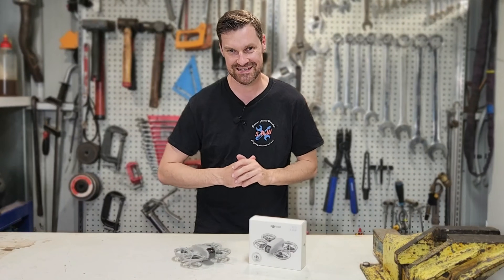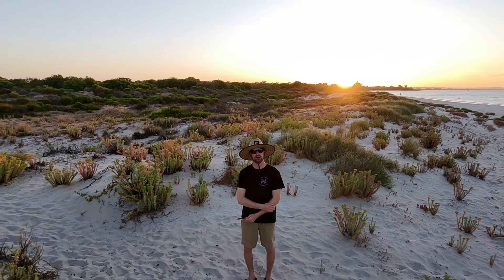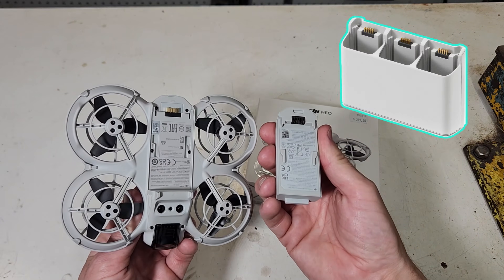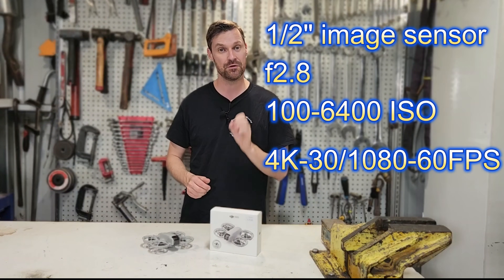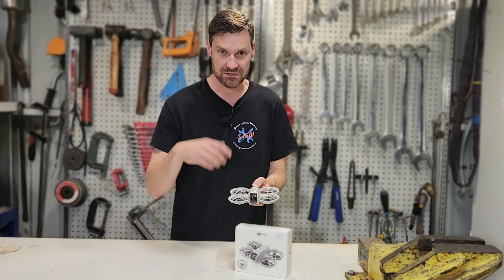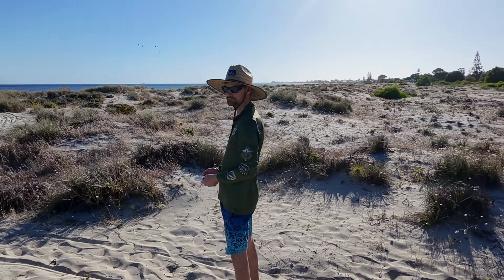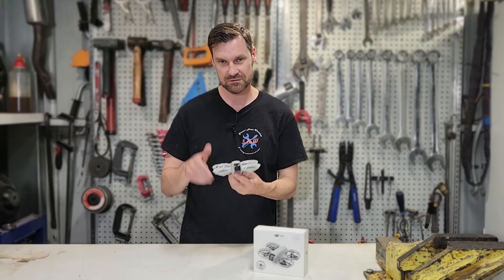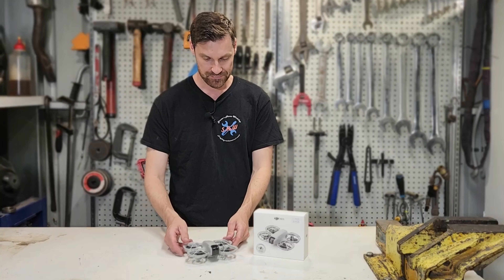DJI Neo - How Does The Cheapest DJI Drone Perform in The Real World?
DJI Neo review, this entrant drone retails for $299.00 AUD and is an excellent starter drone.
Today we take it out and try out all the modes and features of the DJI Neo and see how it goes in the wind.
All videos taken in fairly high wind.

DJI Neo drone overview 00:00
DJI Neo drone Specifications 00:55
DJI Neo drone in the wind 02:11
DJI Neo drone camera specifications 02:52
DJI Neo drone operational modes 03:48
DJI Neo drone follow mode 04:49
DJI Neo drone dronie mode 05:26
DJI Neo drone circle mode  06:01
DJI Neo drone rocket mode 06:12
DJI Neo drone spotlight mode 06:42
DJI Neo drone direction track (custom) mode 07:01
DJI Neo drone manual mode 07:36
DJI Neo drone pros and cons 08:40